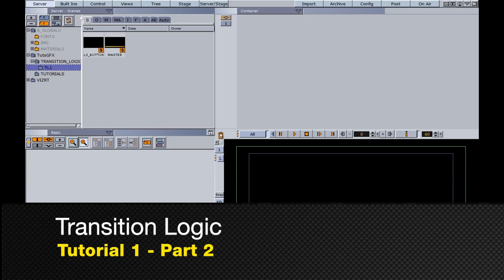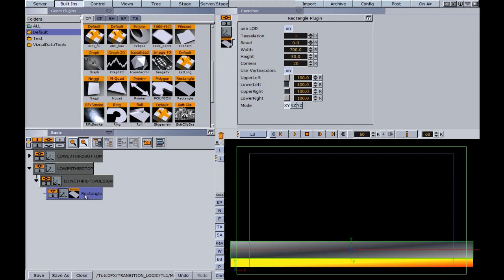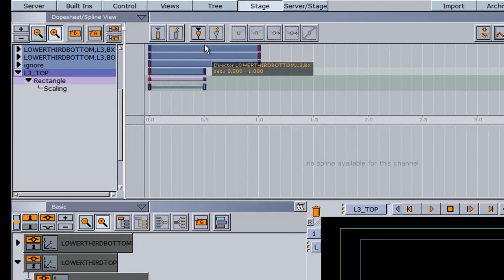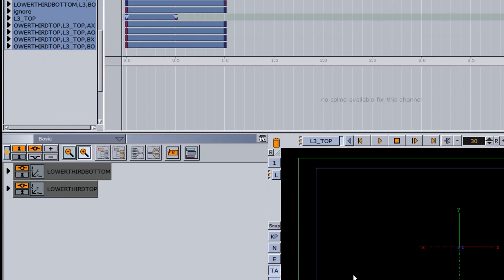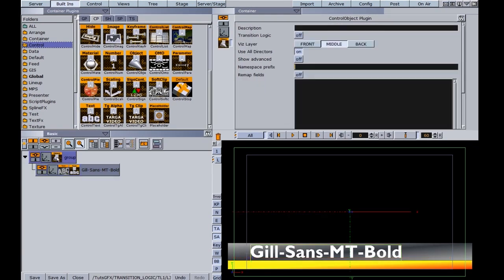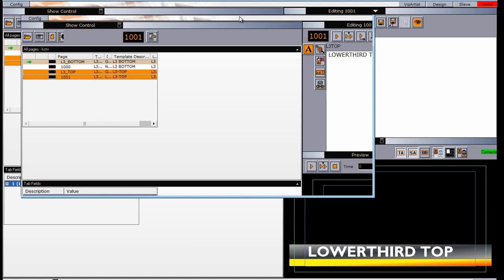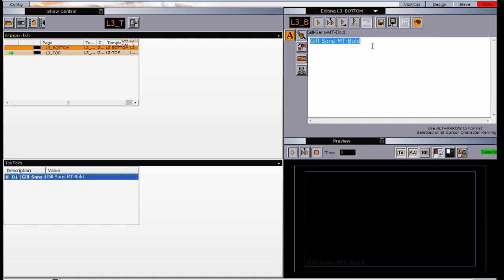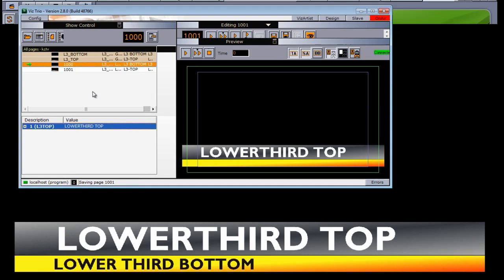Vizrt Transition Logic Lower Third Tutorial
This video continues to build on the first part of the tutorial 1 by adding another Lower third element into the Master Scene and creating another Call Up scene.

The Transition Logic background scene is very important in your overall scene designs and functionality. In this tutorial you'll advance a little further in the design of our package and more specifically in the background scene.